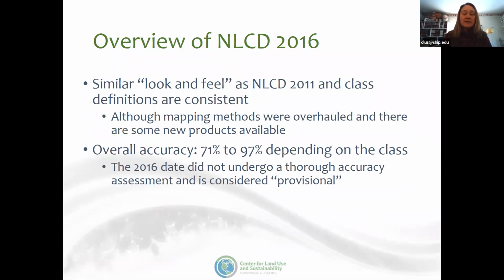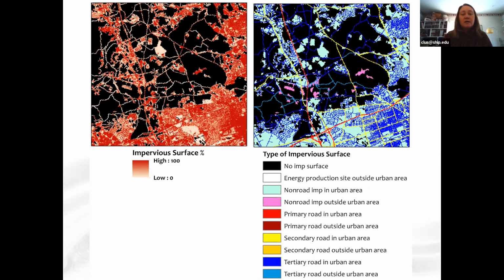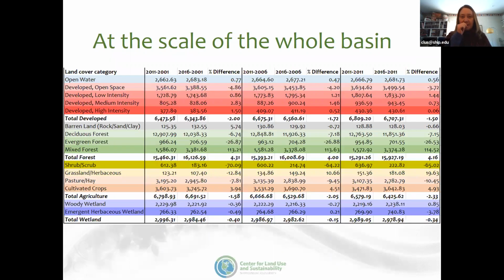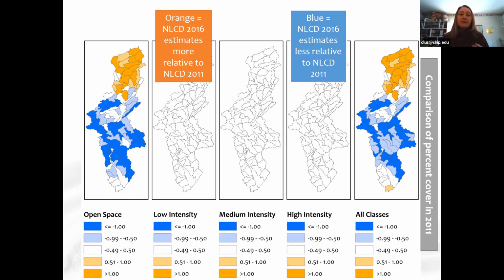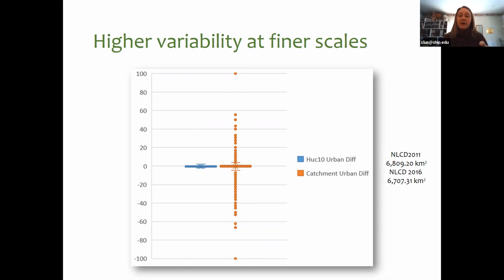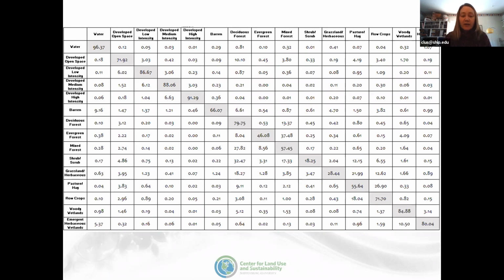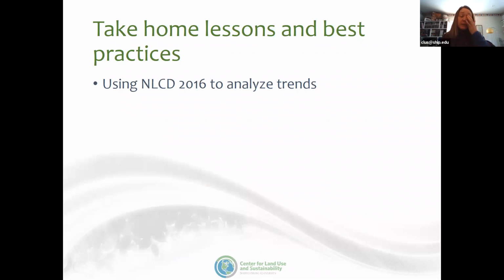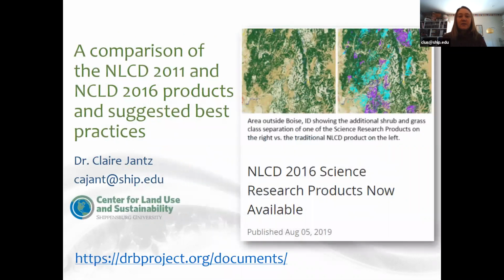NLCD Product Comparison for the DRB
Webinar comparing National Land Cover Data Products (NLCD 2011 and 2016) for the Delaware River Basin, and best practices.